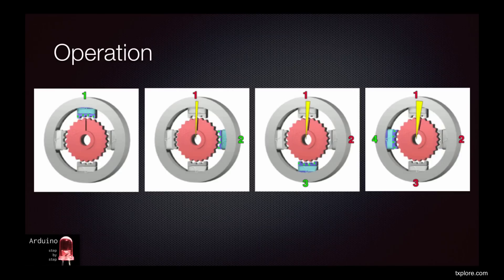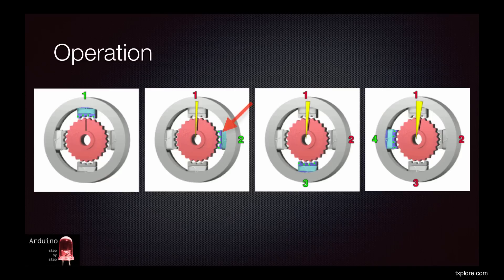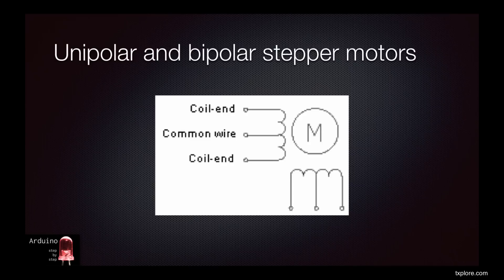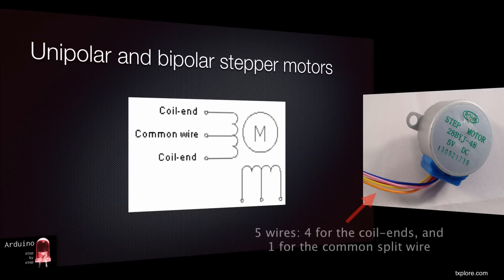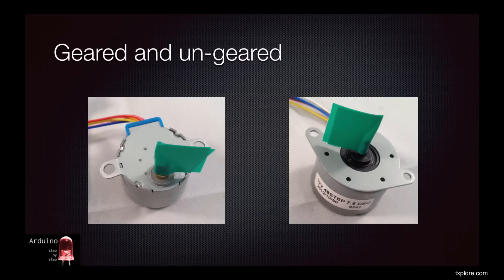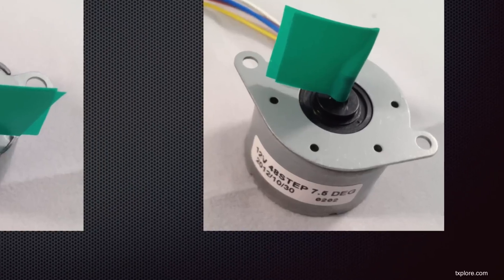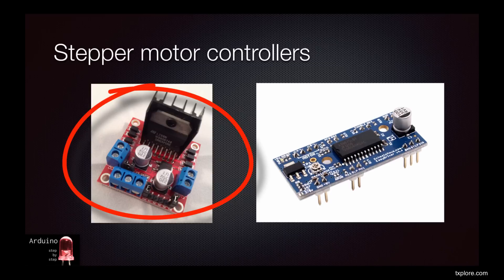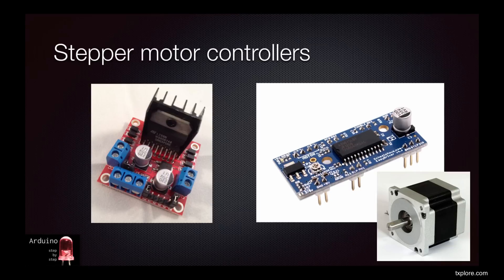Arduino SbS - All about relays Part 1